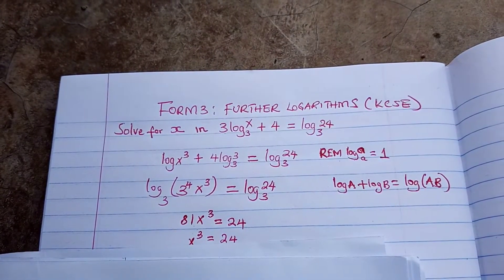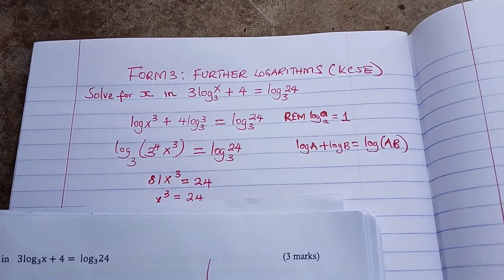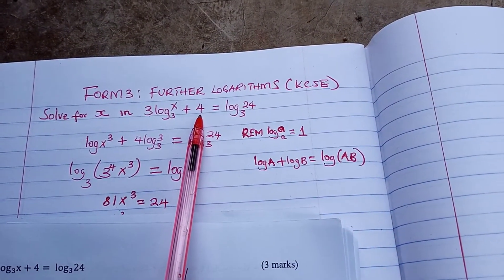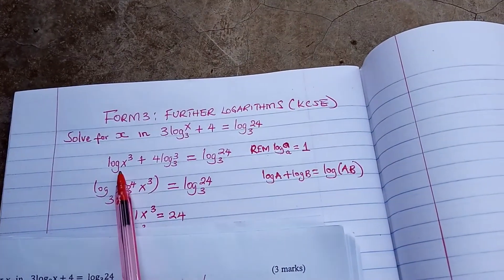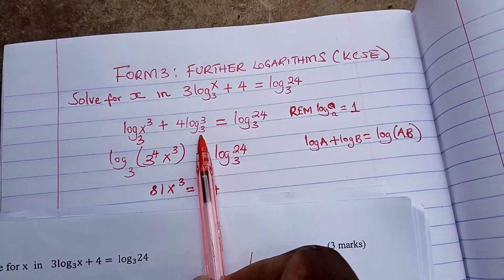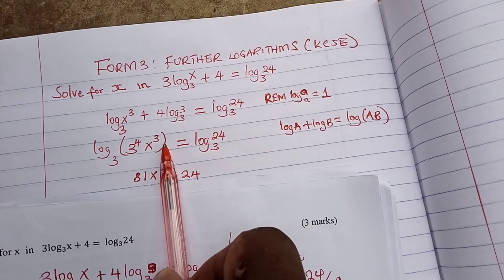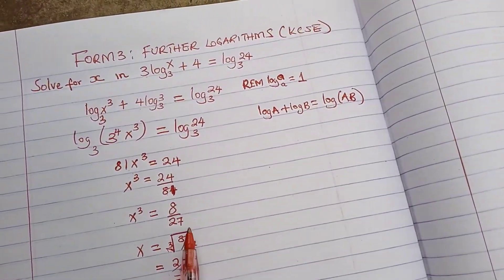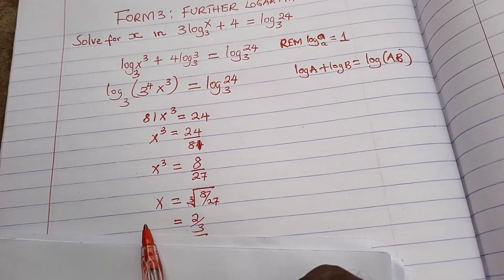Form 3 kcsemaths, Further Logarithms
Further Logarithms is a topic in secondary form 3.